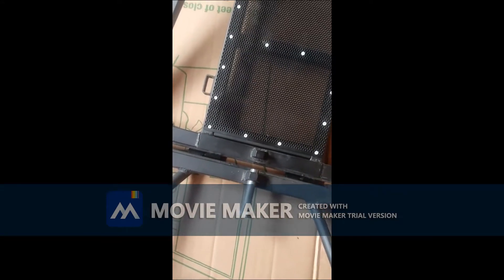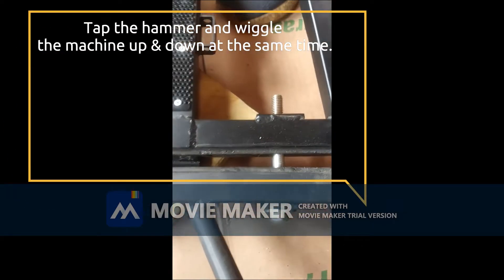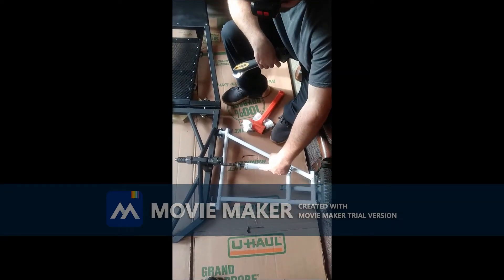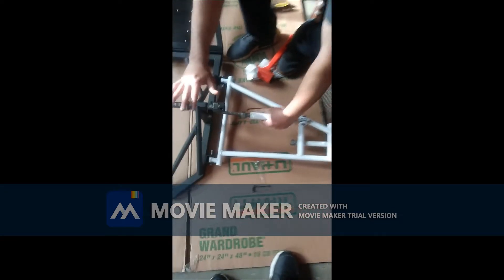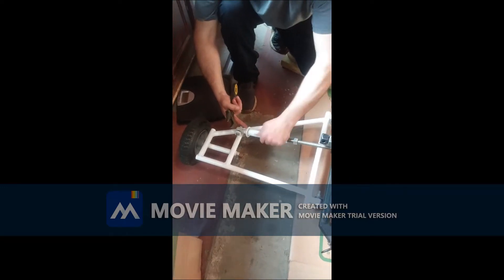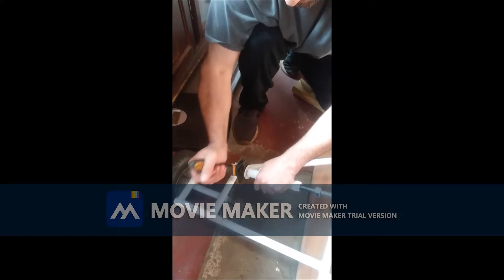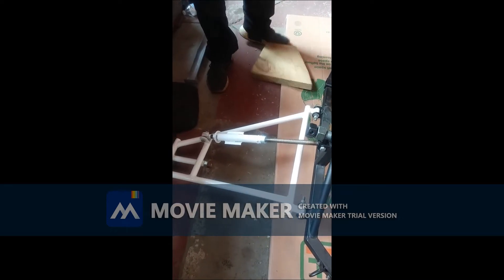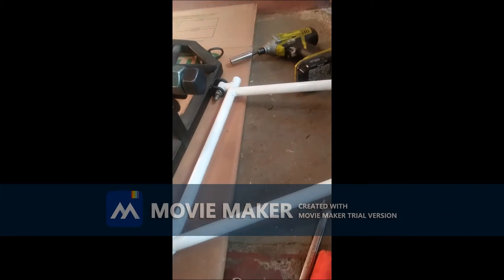Wheelie Machine Assembly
Just follow the yellow brick road.